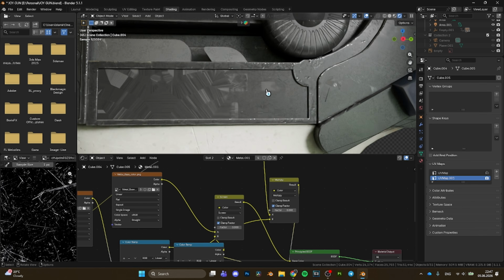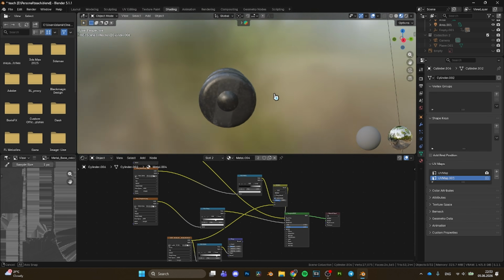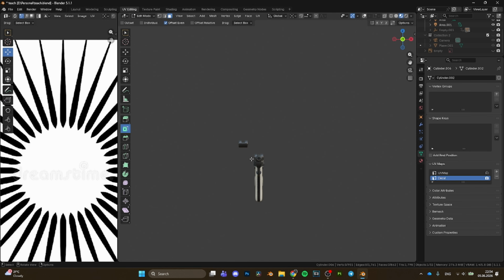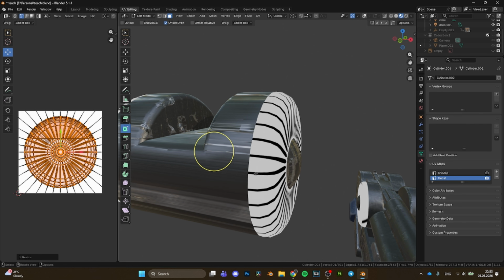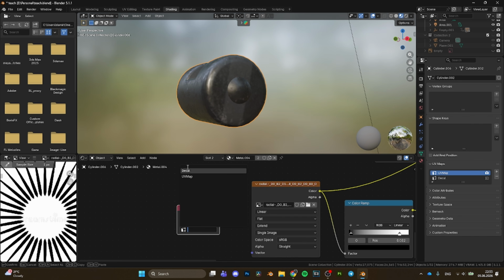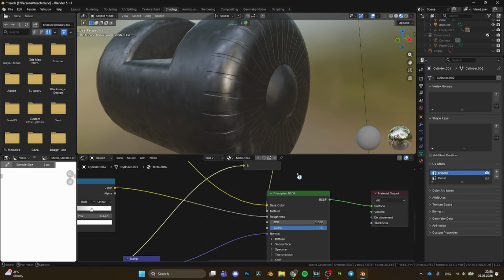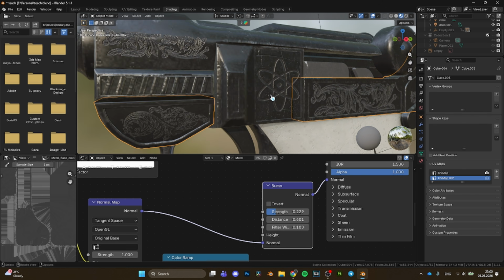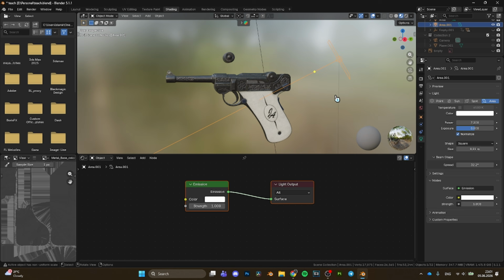Blender Decal/Engraving Tutorial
How to quickly add details if you hate texturing, presented by the best modeler in town.